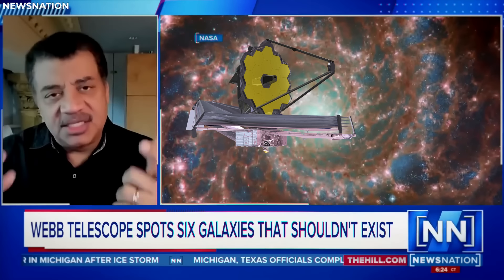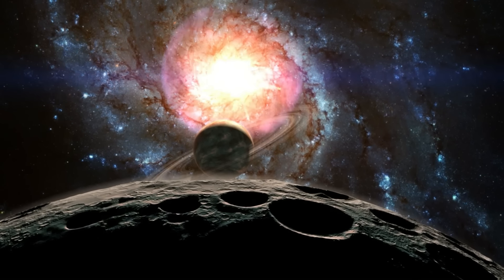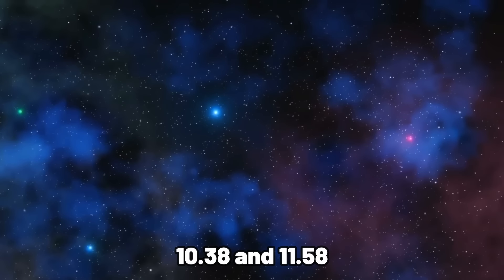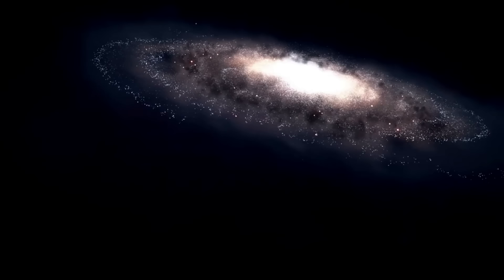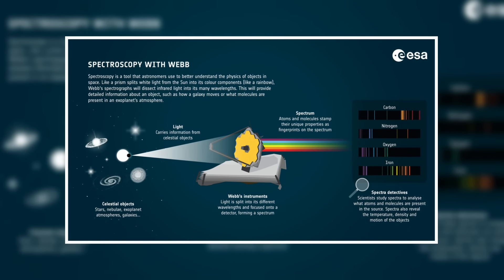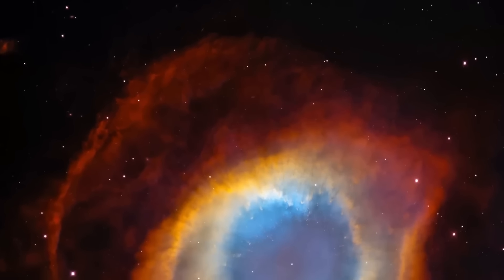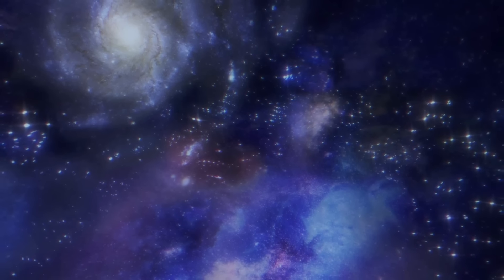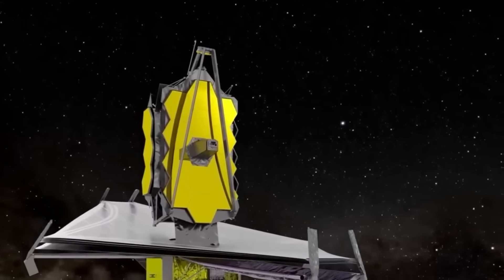James Webb Telescope Revealed First Ever, Real Image Of The Universe's Edge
Discover the edge of the universe with the James Webb Space Telescope's latest breakthrough in "James Webb Telescope Detected Something Bizarre At The Edge Of The Universe." Unveil the mysteries of an ancient galaxy billions of years old, a silent witness to the cosmic ballet of starbirth and death. Dive into the heart of Stephan's Quintet, where a violent collision between galaxies unveils a shocking symphony of shockwaves, turbulence, and the birth of new galaxies. Explore groundbreaking observations by ALMA and the James Webb Space Telescope, revealing a cosmic recycling plant, the fate of molecular hydrogen, and the formation of new stars. Witness the transformative impact of technological advancements on our understanding of the cosmos, from the mesmerizing image of HH212 in the Orion constellation to the detection of shock waves in the cosmic web. Join us on a captivating journey to the farthest reaches of the universe, challenging our perceptions and uncovering hidden celestial secrets.